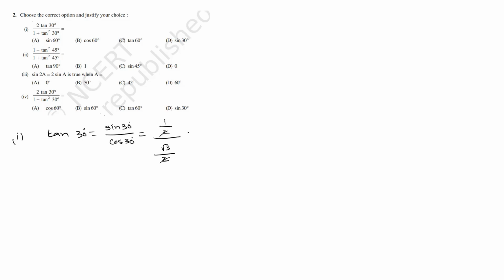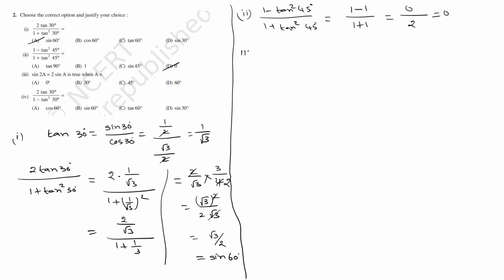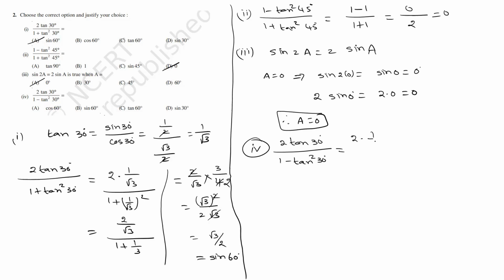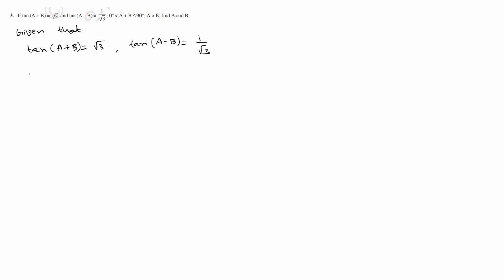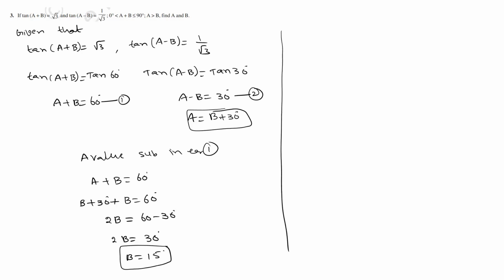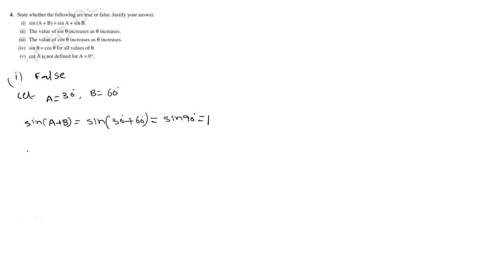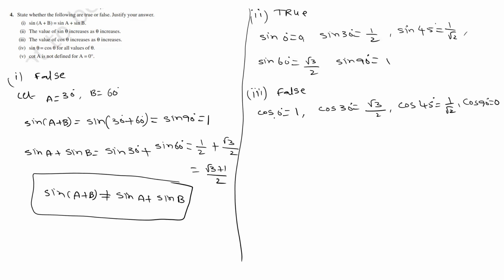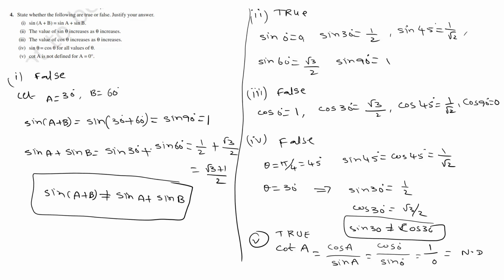EX:8.2 |Q.NO: 2-4